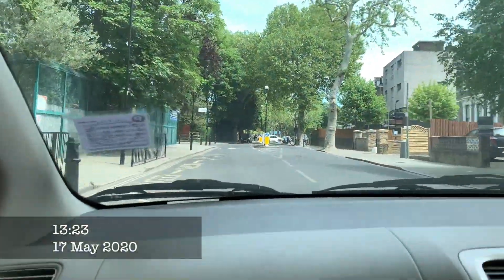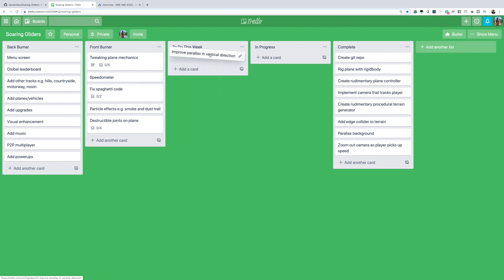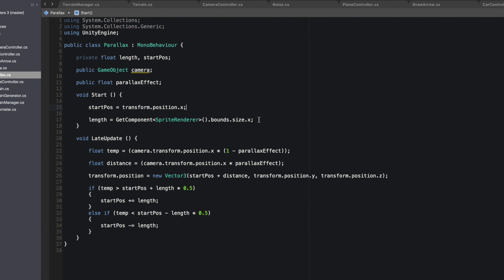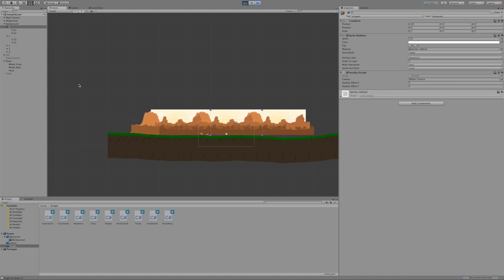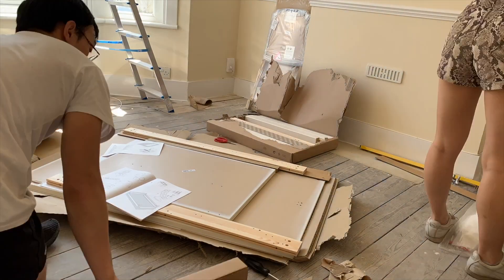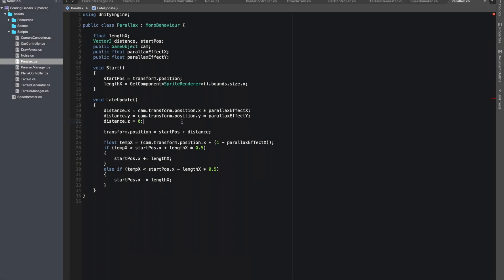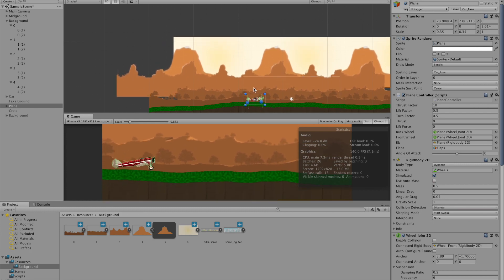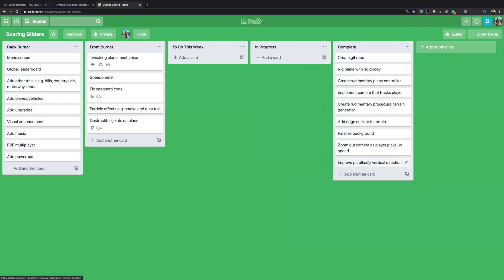Fixing Parallax Background Effect | Dev Log #1 Soaring Gliders | Unity 2D Mobile Game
Hey there! Welcome to the first video in the Soaring Gliders dev log series. In this video, I'm fixing the parallax background effect because it currently only works well in the x axis but I need the parallax effect to work in the y axis too. I've been pretty busy lately but I'm glad I ticked this feature off the list. If you have any feedback, I'd love to hear from you in the comments below. Anyways, I hope you enjoy this video!

Btw, the audio quality might be iffy at times as I'm still trying to figure out the settings on the new fancy mic.

- DevDuck
- Pontypants
- Zyger
- Neat Games
- Idoz
- Vuvuu Inc.
- Ric
- Hyve